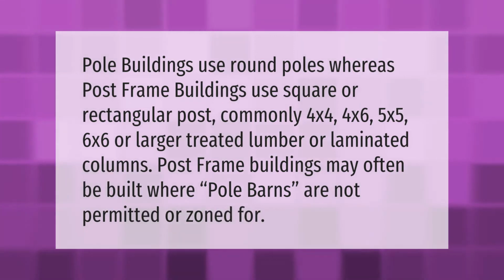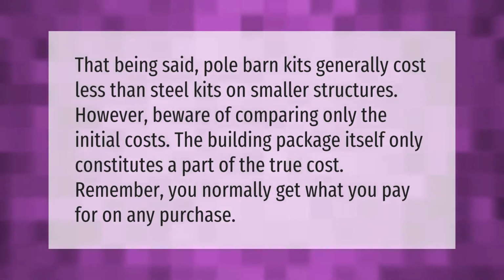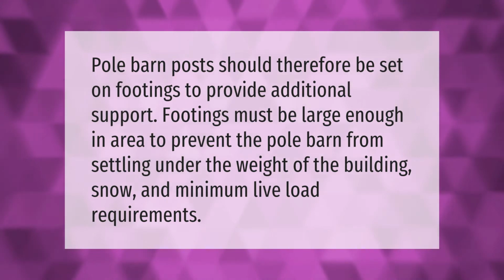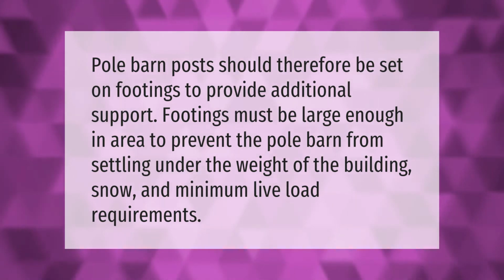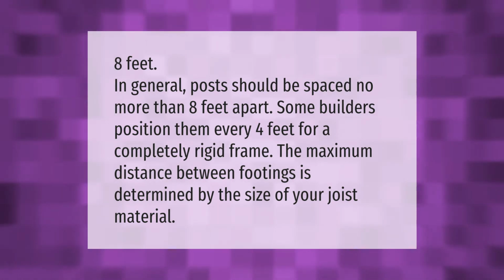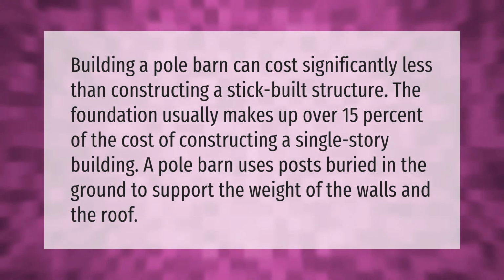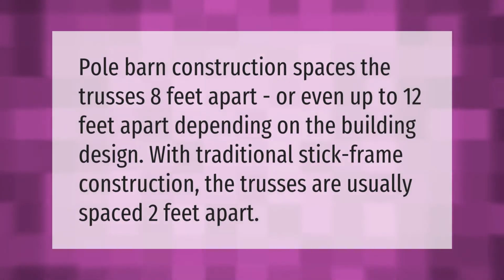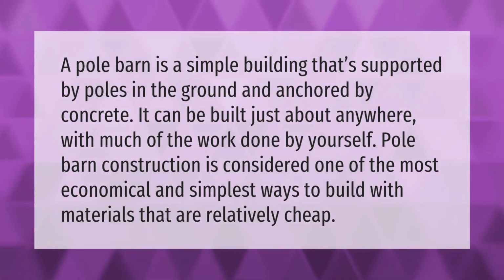Can you build a pole barn with 4x4 posts?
00:00 - Can you build a pole barn with 4x4 posts?
00:41 - Is it cheaper to buy a pole barn kit?
01:12 - Do you need footings for a pole barn?
01:38 - How far can you space 6x6 posts?
02:06 - Which is cheaper pole barn or stick built?
02:37 - How far apart should posts be on a pole barn?
03:02 - Can I build a pole barn myself?

Laura S. Harris (2020, December 31.) Can you build a pole barn with 4x4 posts?
    AskAbout.video/articles/Can-you-build-a-pole-barn-with-4x4-posts-202133